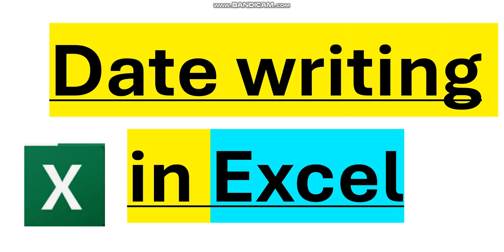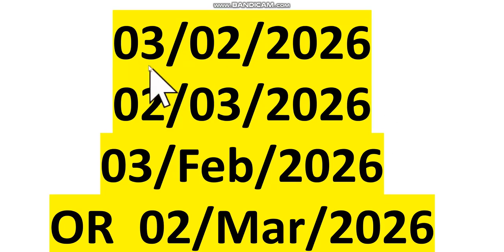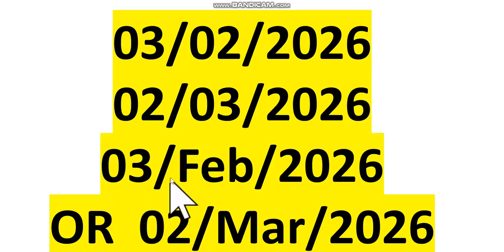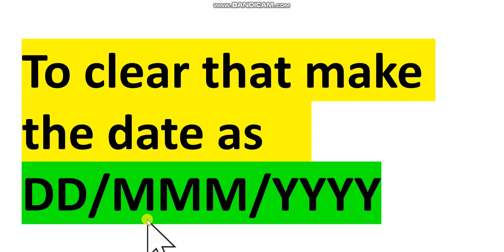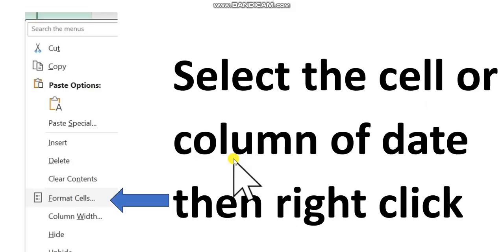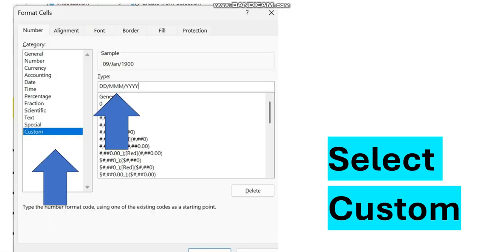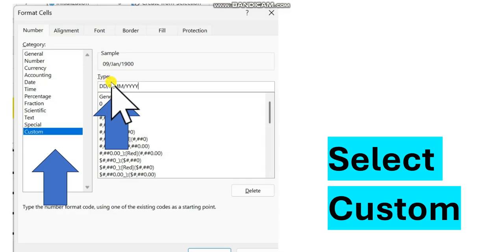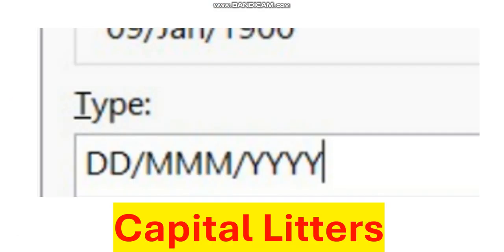DATDate writing in Excel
Date writing in Excel